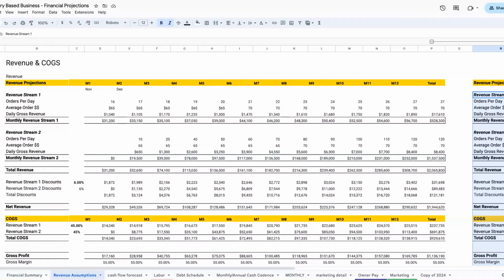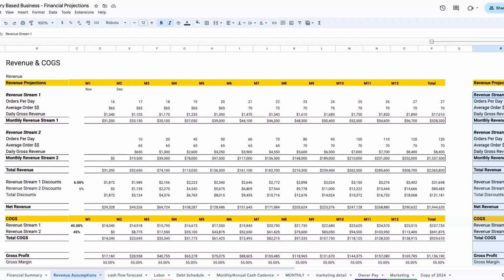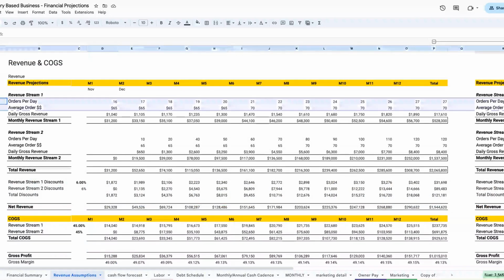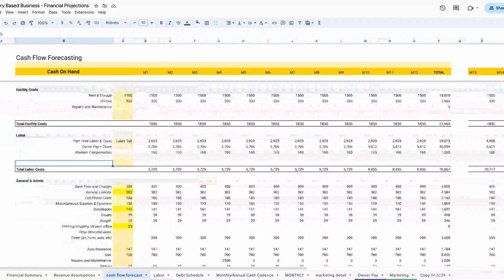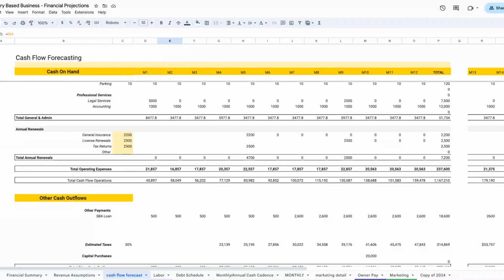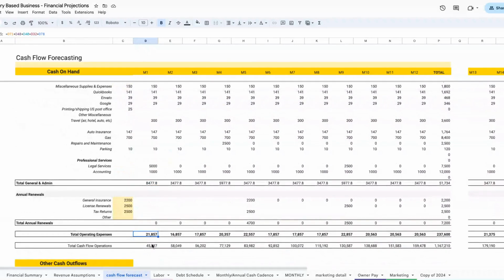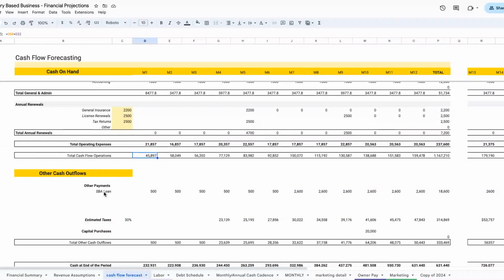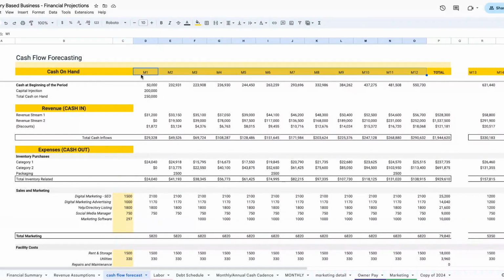Cash Flow Forecast Template and Walkthrough for E-Commerce/Inventory Based Business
E-commerce Cash Flow Forecasting: How to Plan for 12, 24, and 36 Months

Are you an e-commerce business operator looking to get a clear picture of your cash flow for the next 12, 24, or even 36 months? In this video, I'll guide you step-by-step through building a comprehensive cash flow forecast that merges seamlessly with a pro forma profit and loss statement.

This forecast is designed specifically for inventory-based businesses like e-commerce, and I'll show you how to factor in key elements like revenue streams, cost of goods sold, and operating expenses. From managing your orders per day to calculating your average order value, you'll learn how to estimate your cash flow accurately and see how small adjustments can increase profitability.

We’ll cover:

Forecasting cash flow over 12, 24, and 36 months

Understanding the relationship between revenue, discounts, and net revenue

Calculating cost of goods sold and improving profit margins

Creating an operating budget that aligns with your long-term goals

Managing inventory-related costs to forecast cash flow effectively

By the end of this video, you'll have a clear understanding of how to use a cash flow forecast to assess your business operations, support financial projections, and make informed decisions for growth. Whether you're preparing for a small capital injection or refining your revenue strategy, this is the video for you!

Plus, I’ll share practical tips on how to track your cash balance, project taxes, and integrate cash flow forecasting into your overall business strategy. Let's get your e-commerce business on the path to financial clarity and success!